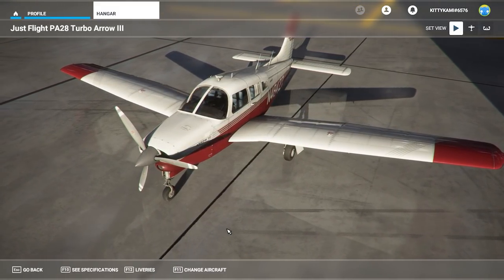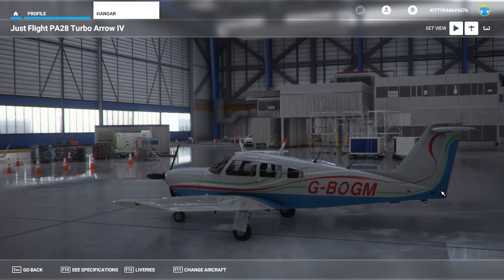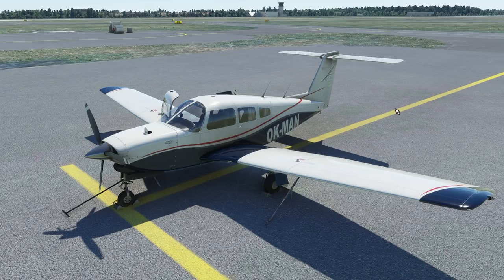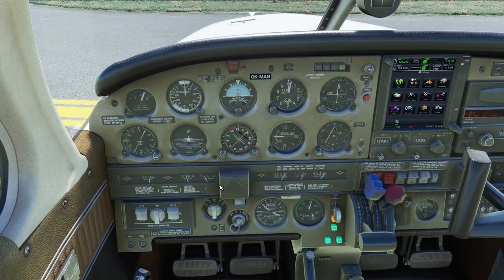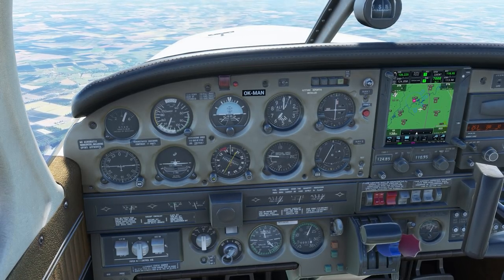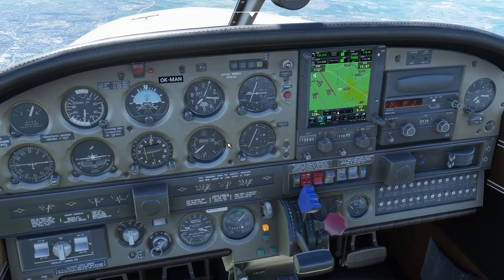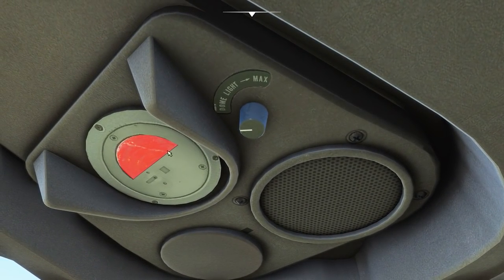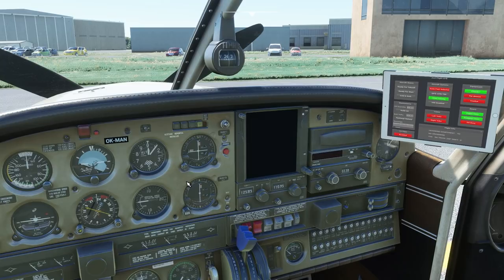Just Flight Piper Turbo Arrow III/IV for FS2020 - Review by real Commercial Instructor!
It's another Piper Arrow from Just Flight... but someone has stuck a leaf blower in this one's engine. Suppose we better test how it performs then!

0:00 Introduction
03:20 The real aircraft
23:34 Visual model
32:45 Startup and taxi
56:20 Take-off and climb
1:02:15 Cruise performance check
1:06:41 General handling detail
1:15:05 Emergency and backup gear system test
1:20:46 Nav leg and autopilot
1:23:22 Airfield join, circuits and landing
1:36:12 My Conclusion

This footage was created by a real world commercial pilot and current commercial flight instructor. Although you may use this for learning purposes, it is recommended as guidance only and should not substitute any training from your ATO. It is intended to merely provide an insight into real world commercial training operations at a school we are familiar with and to enhance your desktop simulator experience. We are in no position to share or copy any company-specific data. If you are a trainee Private or Commercial Pilot, please refer to your approved training/company documentation ONLY.